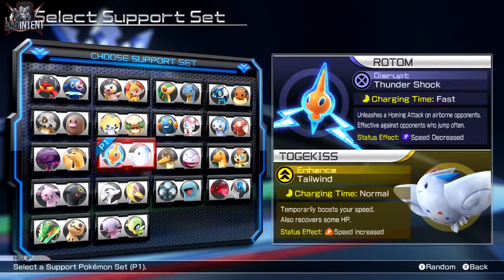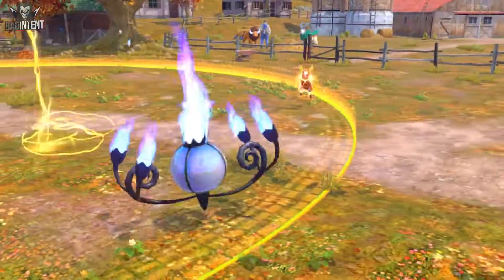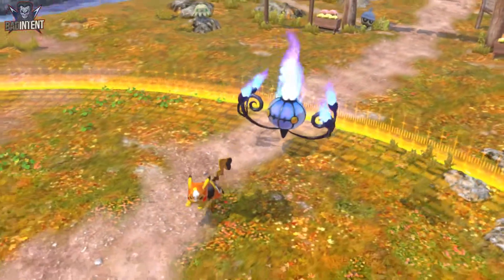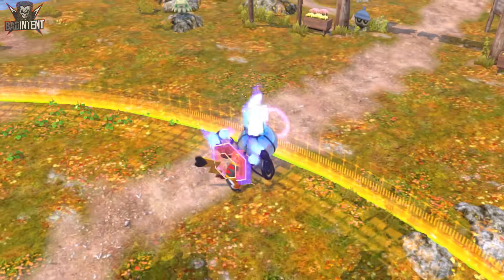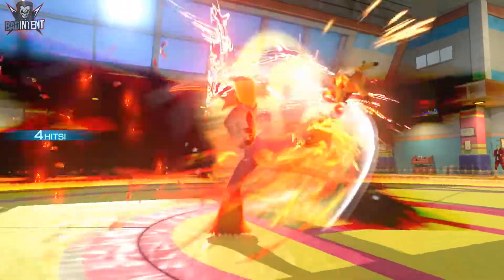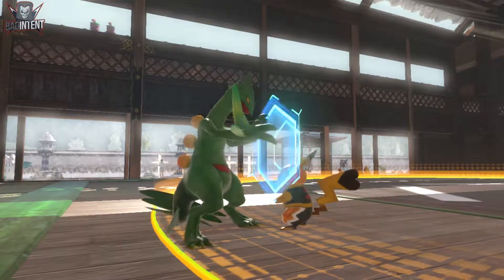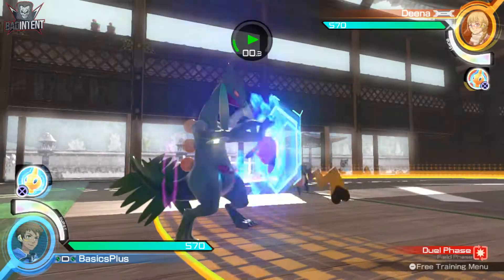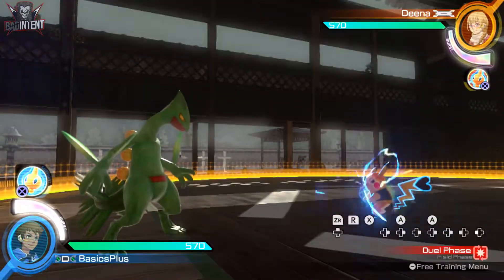How to beat Pikachu Libre [Pokkén Tournament DX]